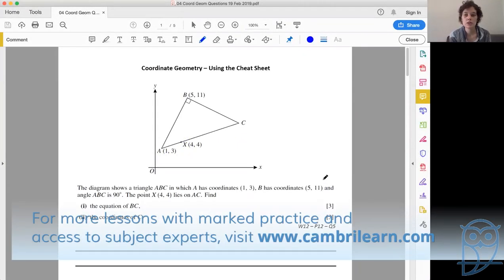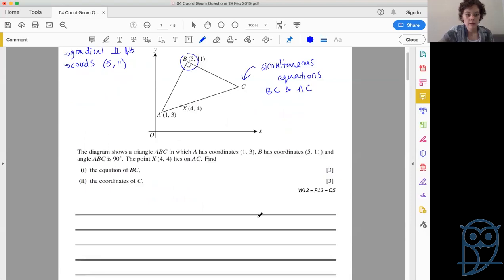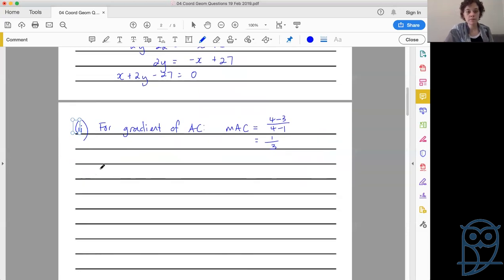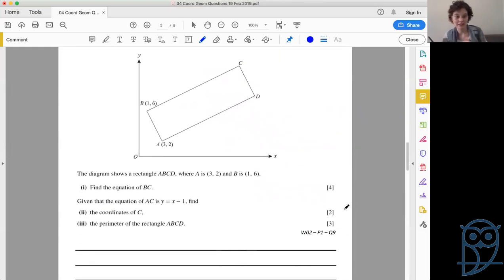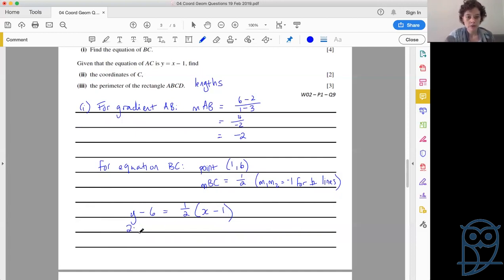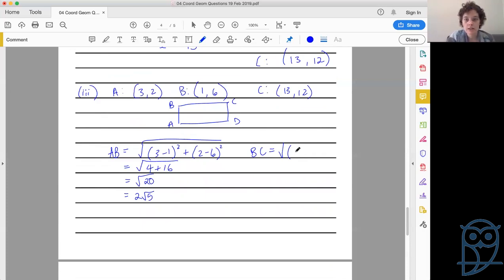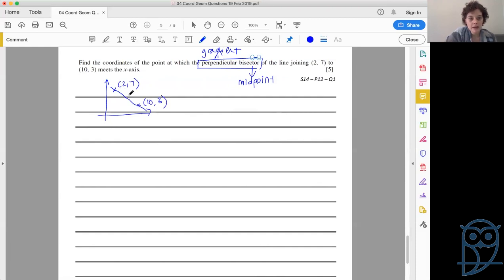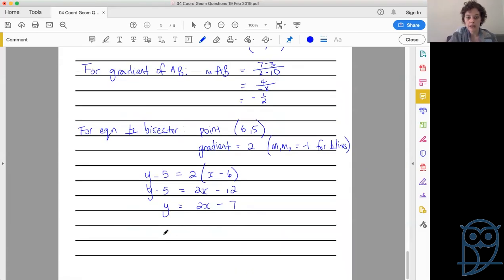Live Lesson: AS Pure Mathematics P1 - Coordinate Geometry Past Paper Questions